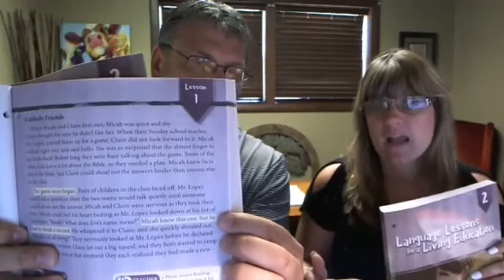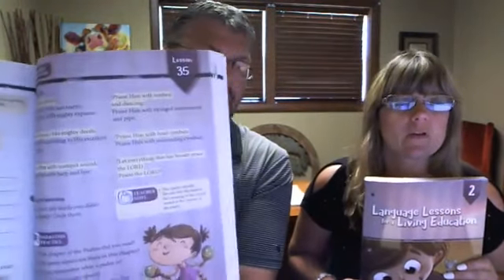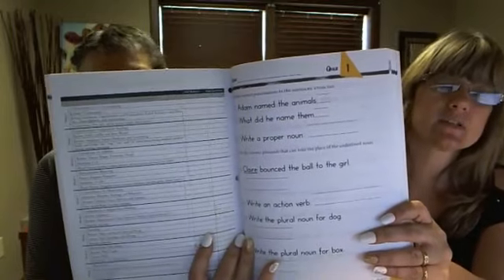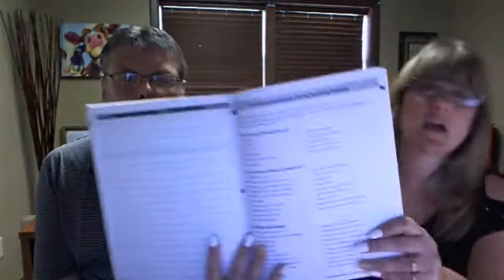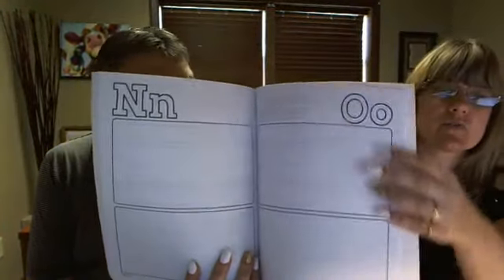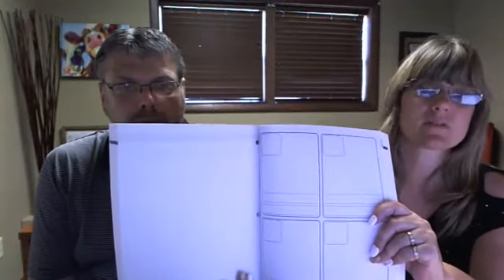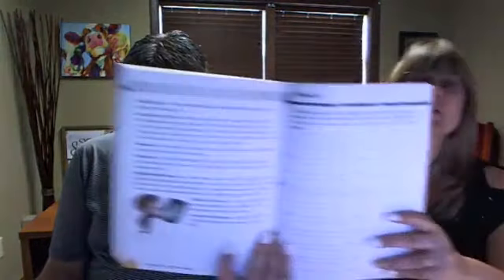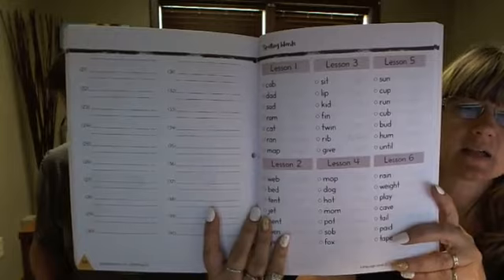Teaching Language Lessons for a Living Education Level 2 // Homeschool Curriculum by Master Books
LANGUAGE LESSONS FOR A LIVING EDUCATION Level 2 guides your young learner toward mastery of reading, grammar, and vocabulary, as well as the mechanics of communication and writing. Utilizing phonics, observation, and reading comprehension through poems, stories, and real books as the foundation, your student will start forming basic sentences.

This gentle, story-based approach, focused on young students Claire and Micah, uses Charlotte Mason ideas for the modern homeschool student with character building themes.

Author Kristen Pratt joins Randy Pratt in a brief review of all the elementary language arts resources offered by Master Books and also an in-depth review of Language Lessons for a Living Education. She offers a look inside of the books and explains how they can be incorporated into your homeschool week.

* each link below offers a preview of the book(s)

See Language Lessons for a Living Education "in action" in the lives of your student's peers on Instagram:

Do you have questions about Master Books Homeschool Curriculum? Join the Moms of Master Books Facebook group for live video reviews and get answers from staff members, author, and other homeschool moms.

*This video was originally recorded in the group: June 2018.